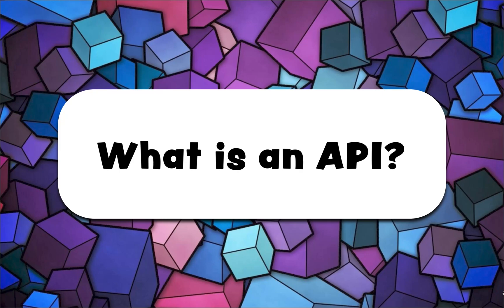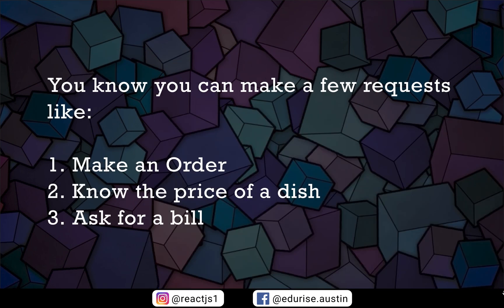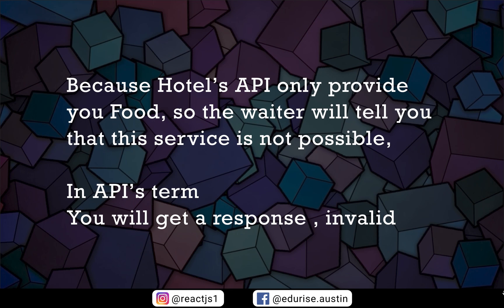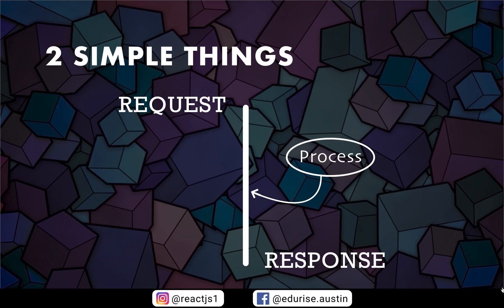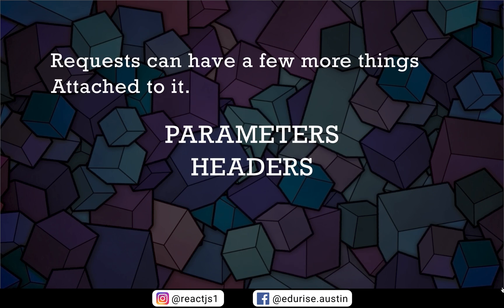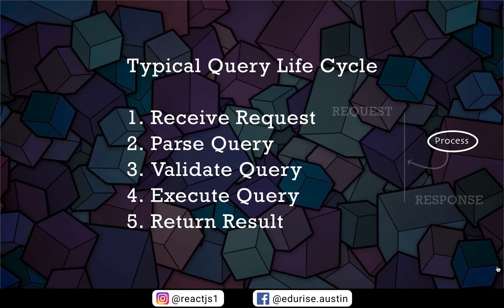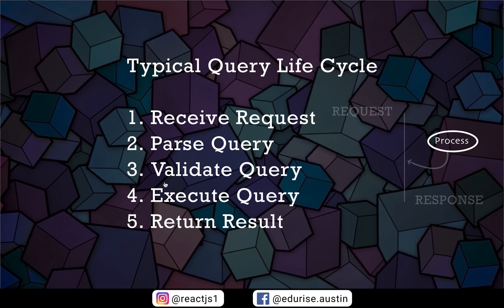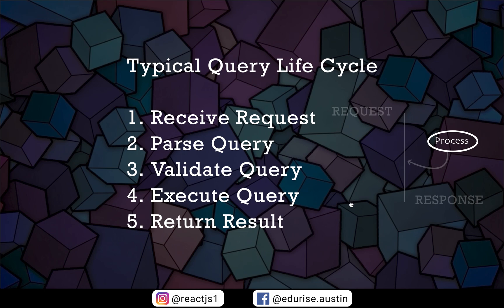WHAT IS AN API? - SIMPLE EXPLANATION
A lot of times you must have encountered this question that

"You need to use this API"
"We have an API which you can integrate"
"Do you know how to use an API?"

So a bigger question here is "WHAT IS AN API?"

Here we answer the question in a very simple way.

Do let me know how you feel about the video

We teach PROJECT-BASED REACT JS.